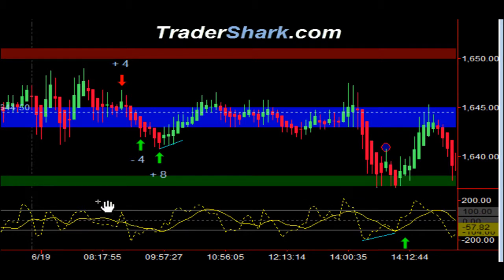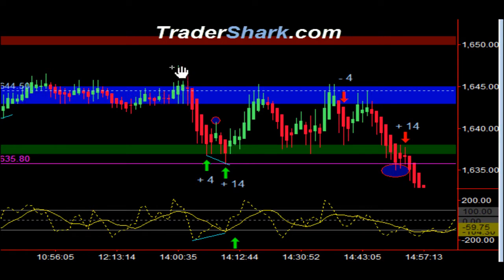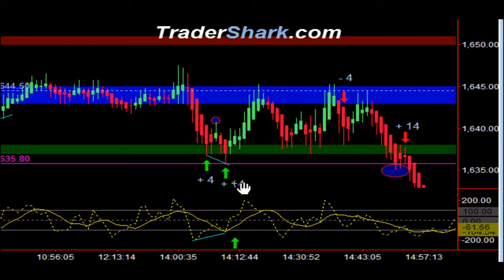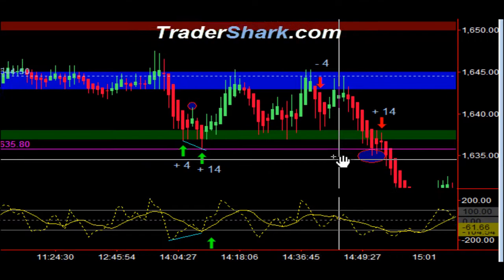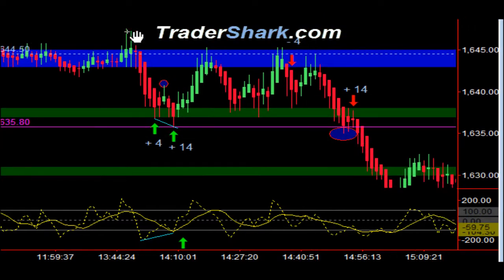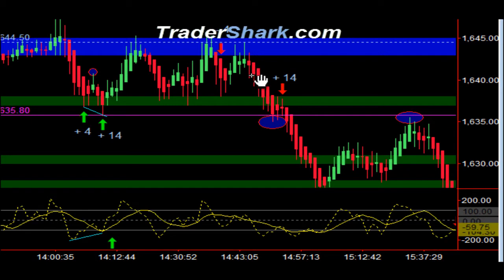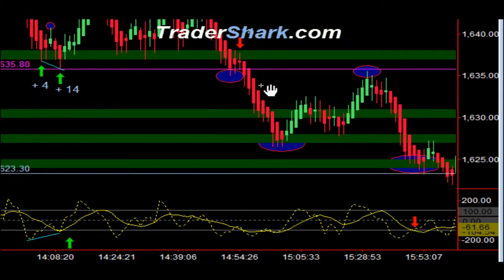Post FOMC - Trading Video - June 19, 2013